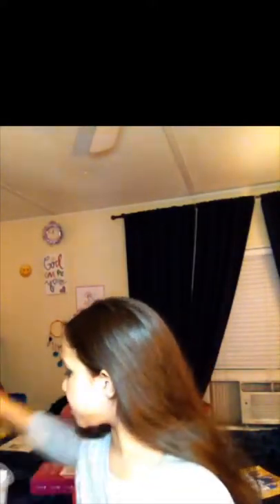March 23rd 2018 Freebie Friday